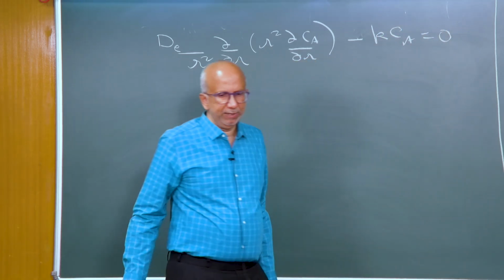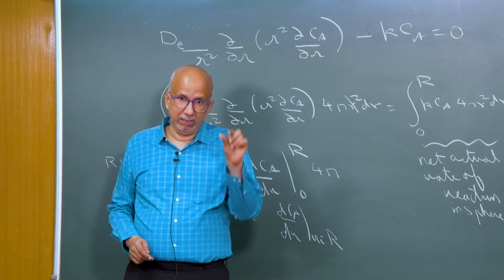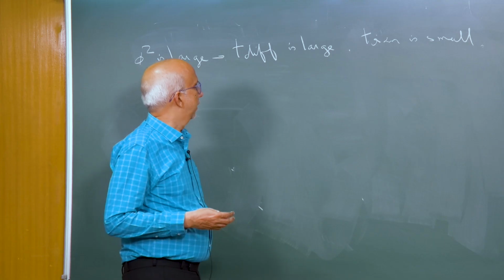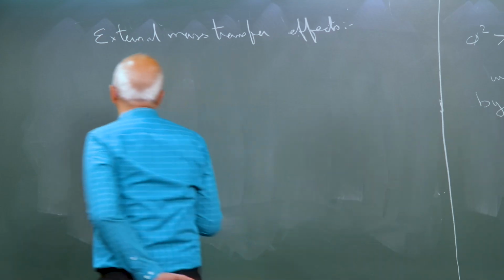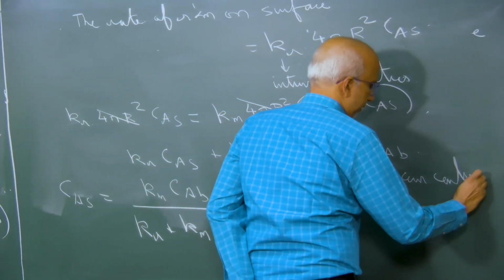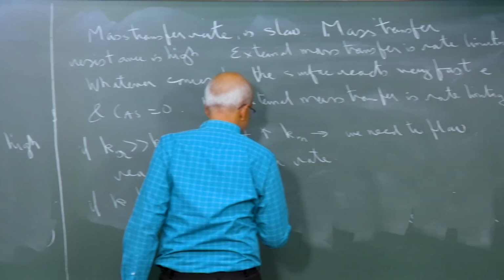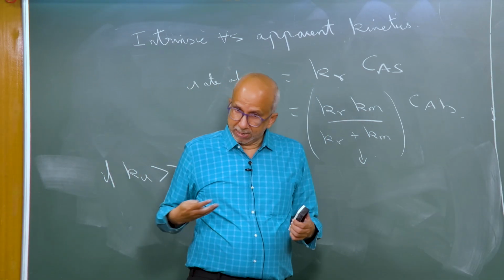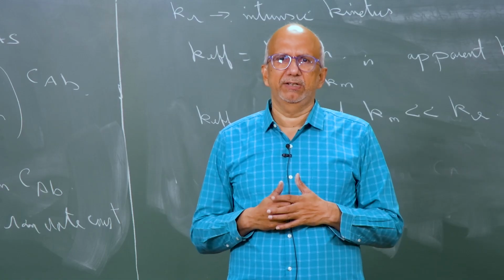Rayleigh Problem, Similarity Transformation - part 2